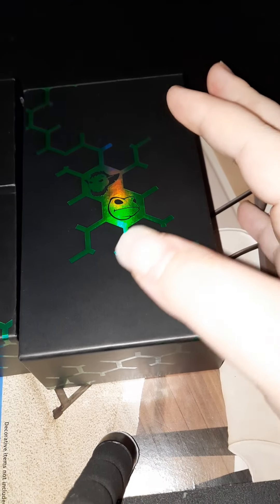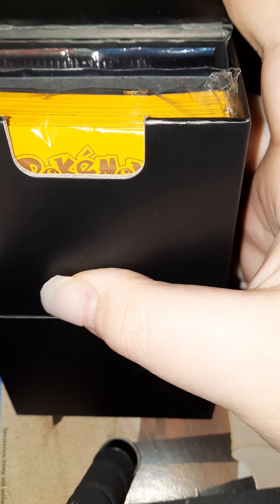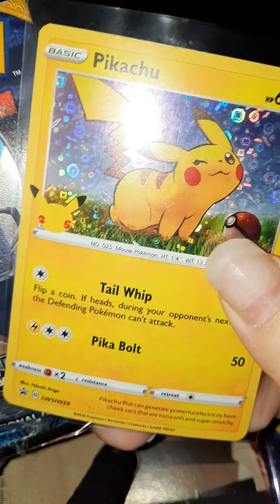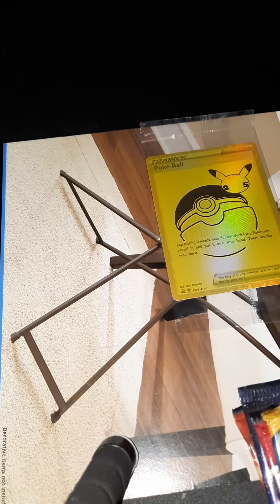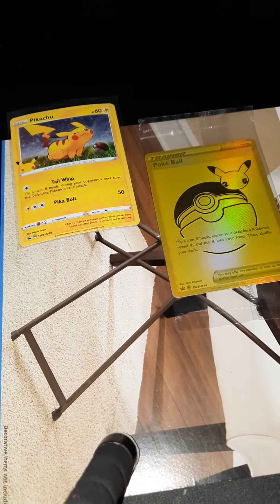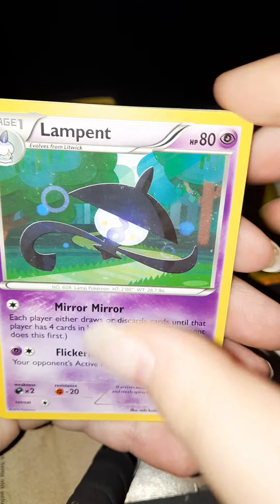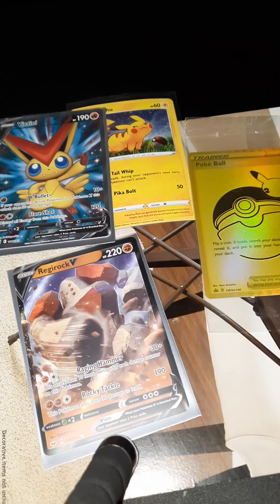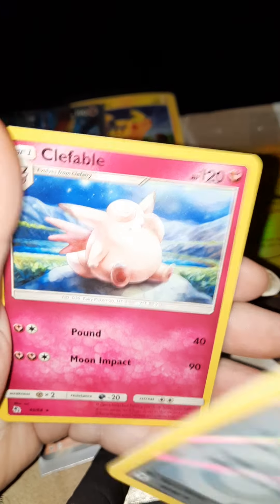pokemon troll and toad boxes